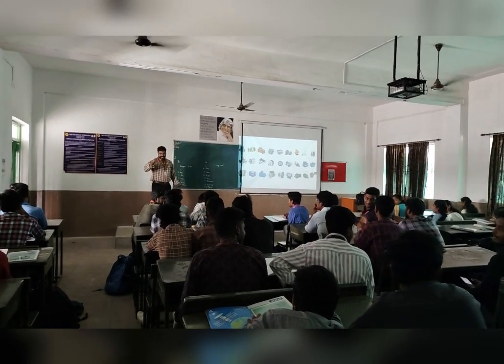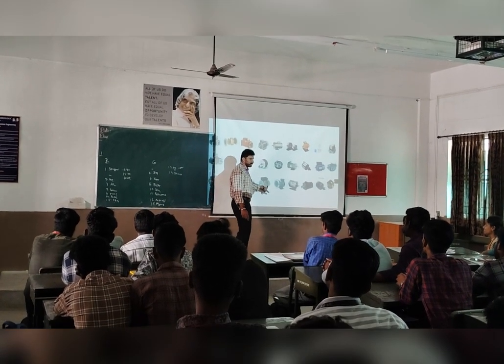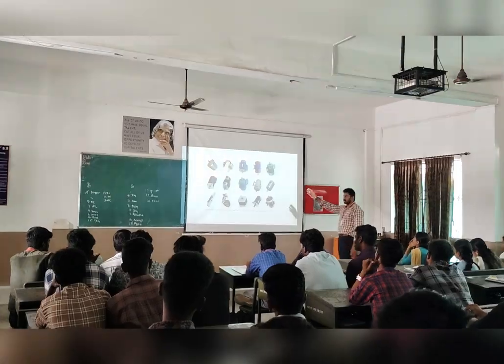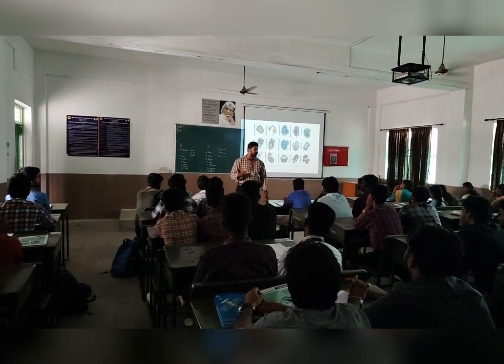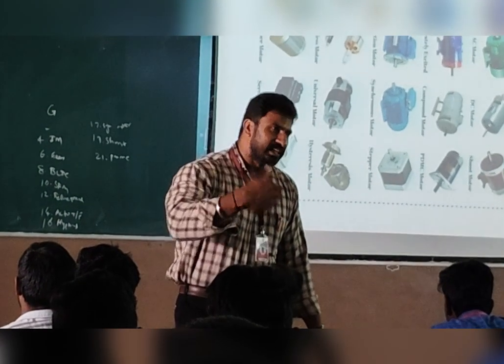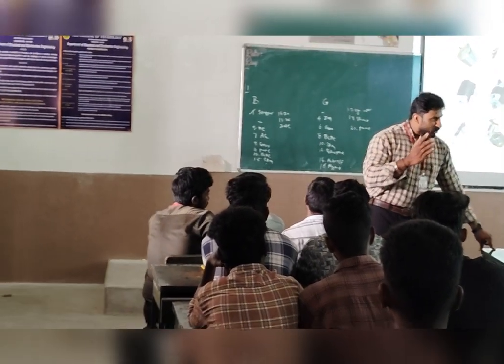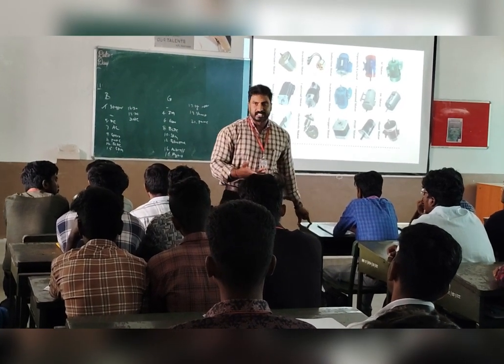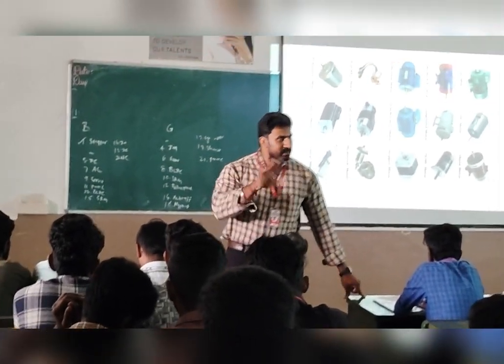Motor Types for Industry 4.0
Most motors have such a plate that has important specifications, including:
Power/current requirement (AC or DC)
Power type (single phase or three phase)
Material (cast iron vs cast aluminium)
Speed rating.
Power rating.